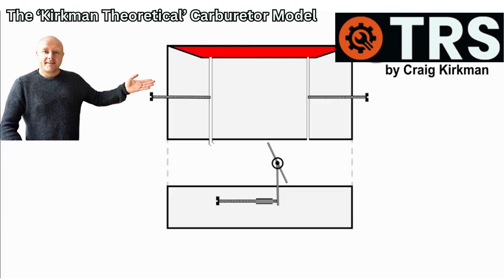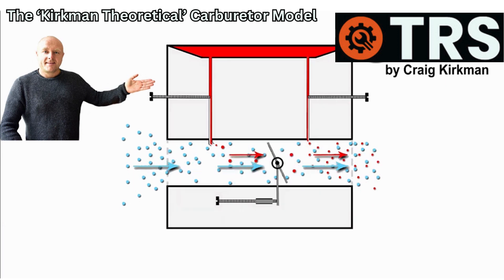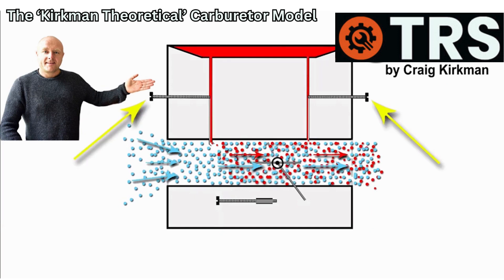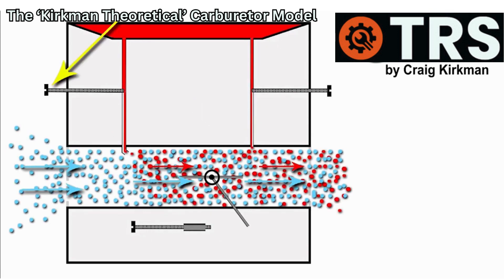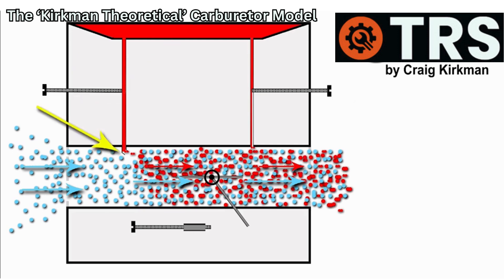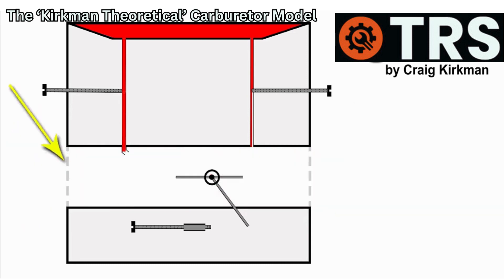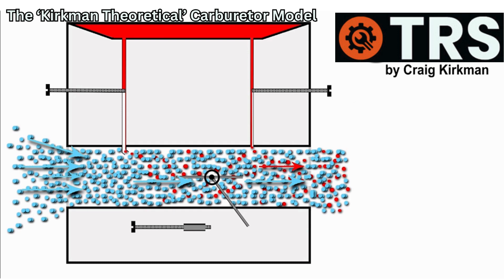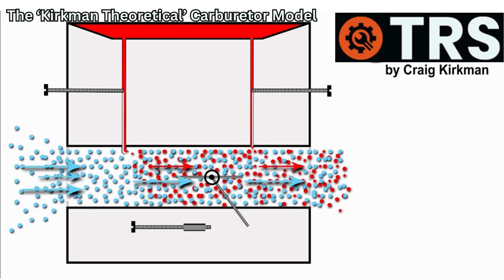The ‘Kirkman' Educational Carburetor Model. (by Craig Kirkman)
What is the 'Kirkman' Educational Carburetor Model?

The  'Kirkman' Educational Carburettor Model, conceived in the United Kingdom, by a British Engineer called Craig Kirkman, was ingeniously designed to demystify the intricate workings of two-stroke carburetors, offering a simplified approach to understanding their functionality.

The 'Kirkman' Educational Carburettor Model is not a physical, tangibly built and functioning carburetor.  This model must not be confused with the Kirkman Carburetor, which is a  carburetor model developed by the American engineer William Kirkman in the early 20th century.

Instead, the 'Kirkman' Educational Carburettor Model is a theoretical concept, and teaching model, which consists of a drawing and explanation of a 2-stroke carburetor, which was designed by Craig Kirkman himself.  Kirkman, A City and Guilds qualified repair engineer with a BSc Hons degree in Science and a Post Graduate Certificate, unveiled his innovative carburetor model to the public through his YouTube channel, aptly named 'The Repair Specialist', in 2016.

Through his channel, Kirkman endeavors to elucidate complex repair concepts to a wide audience, and the 'Kirkman' Theoretical Education Carburettor Model serves as a prime example of his commitment to educational clarity. With a keen focus on accessibility and comprehensibility, Kirkman commonly employs his  'Kirkman' Educational Carburettor Model as a didactic tool, breaking down the intricacies of two-stroke carburetor systems in a manner that enthusiasts and novices alike can readily grasp.